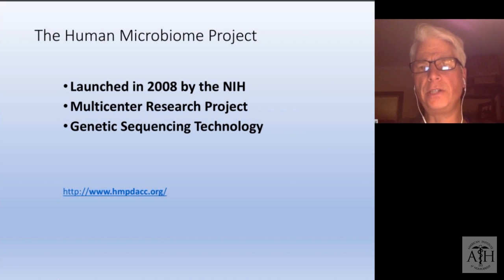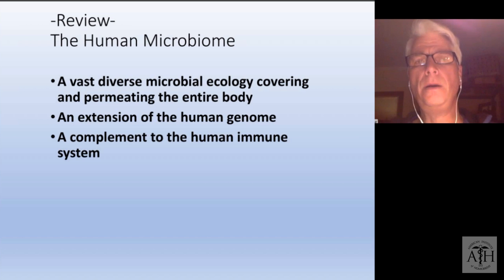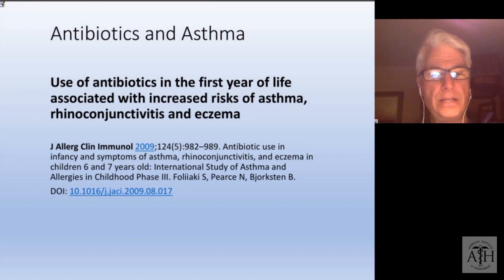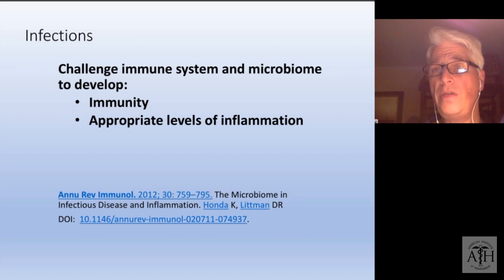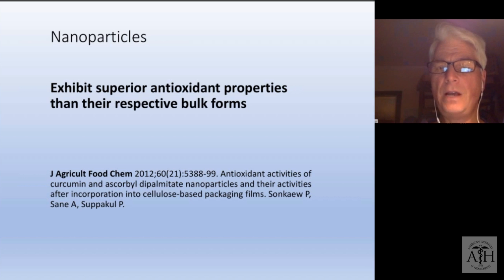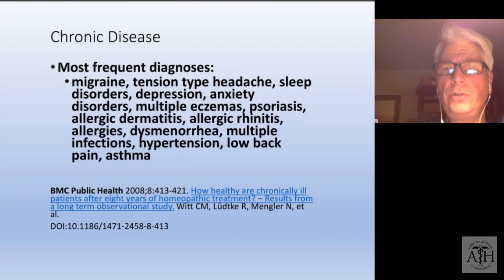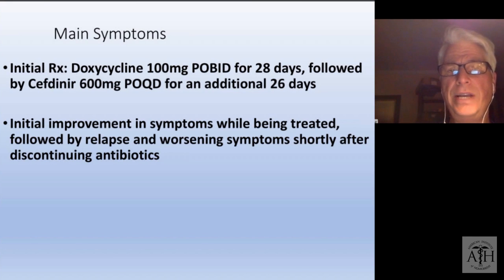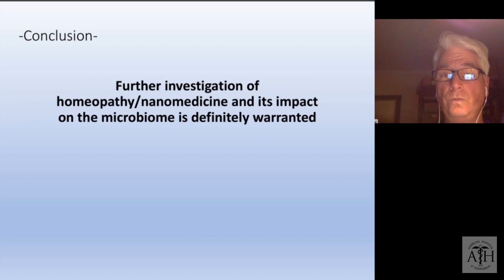Dr Ron Whitmont, Homeopathy and the Human Microbiome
Our society is in the midst of an emerging epidemic of chronic Inflammatory Disease affecting nearly 50% of our population.  Most of these conditions were virtually nonexistent a little more than a century ago, but have grown exponentially with the rise of modern medical pharmacotherapeutics.  Compelling evidence suggests that these conventional medical treatments are the root cause of this epidemic health crisis, and that medical management, according to “Standard of Care” damages the microbiome and generates chronic immune dysfunction leading to chronic inflammatory illness.

The human microbiome will be reviewed in relation to conventional medical therapeutics and contrasted with classical homeopathy.  Evidence of homeopathy’s unique and effective therapeutic advantages in the current epidemic will be reviewed. Chronic Lyme Disease will provide one example of how our current paradigm of therapeutics must shift before this epidemic can be reversed.